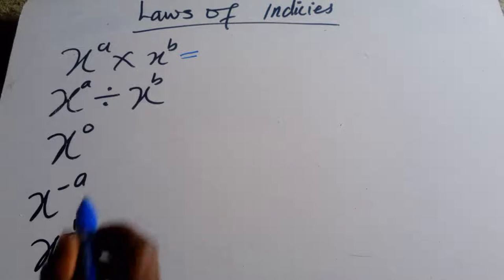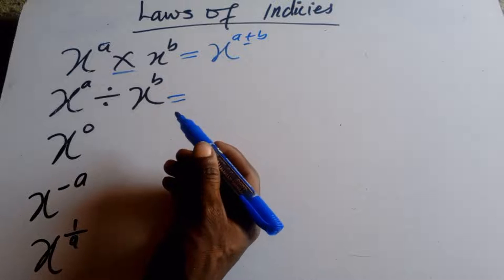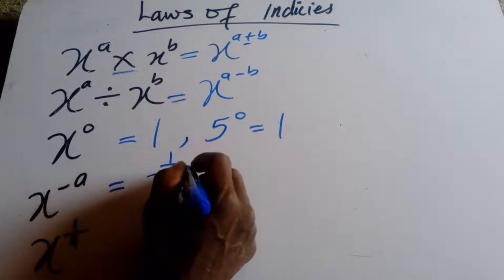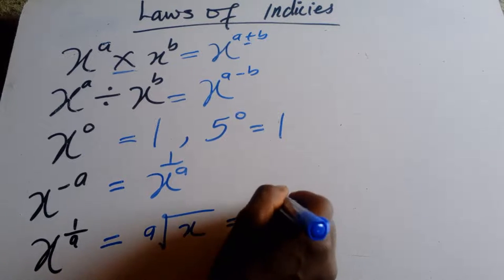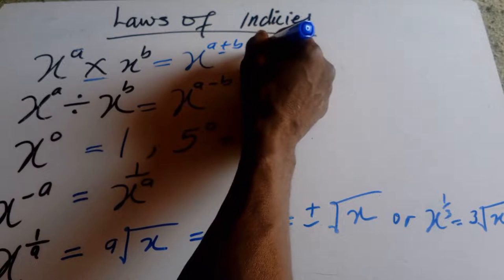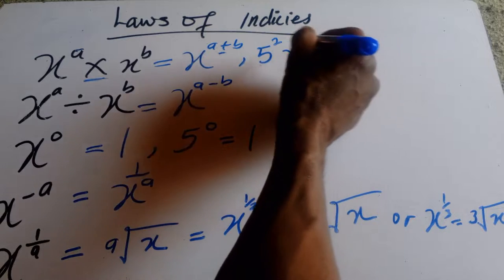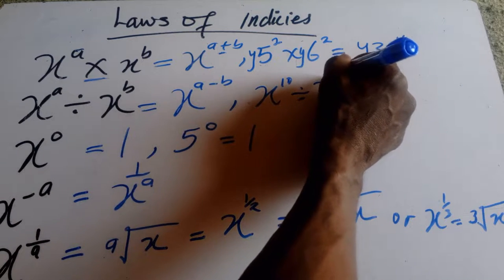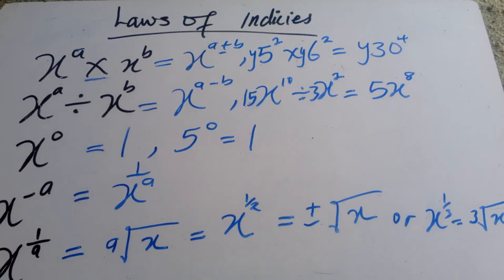Laws of Indices Explained | Master the Rules of Indices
Are you struggling to understand the **laws of indices**? In this video, we break down the **rules of indices** in a simple and easy-to-follow way, making it perfect for students studying **laws of indices maths** at various levels, including **GCSE**, **A-Level**, and beyond.

We'll cover everything from the **basic laws of indices** to more advanced topics such as **fractional indices**, **negative indices**, and how to **multiply indices**. Whether you're looking for **laws of indices examples**, or need help with **rules of indices GCSE**, this video has got you covered.

✔ **Introduction to indices** – What are indices and why are they important?
✔ **Laws of indices a-level & GCSE** – Essential rules explained
✔ **How to multiply indices** – Step-by-step guide
✔ **Adding indices & rules of indices fractions** – How to simplify expressions
✔ **Negative indices & fractional indices** – Understanding the concepts
✔ **Advanced laws of indices** – For those looking to take their knowledge further

Whether you're in **Class 8, Class 9**, or preparing for higher-level exams, understanding the **indices laws** is essential for solving mathematical problems efficiently. With clear explanations and **rules of indices examples**, you'll gain confidence in working with exponents.